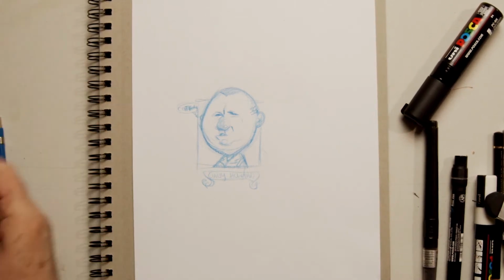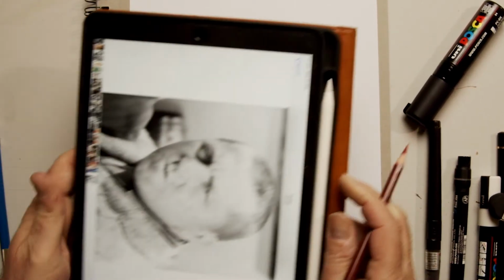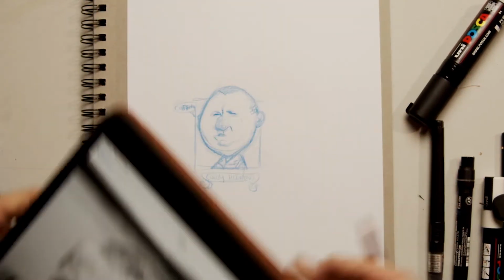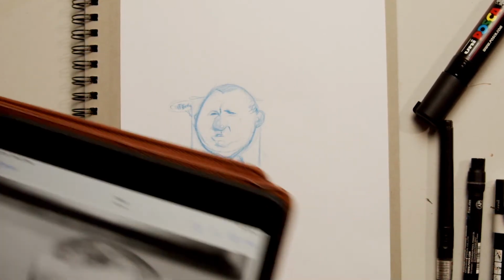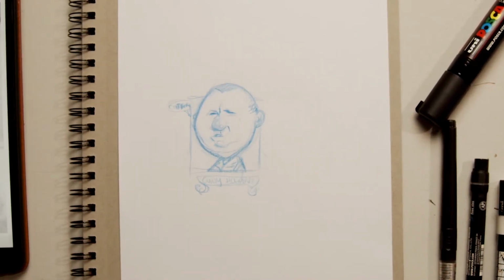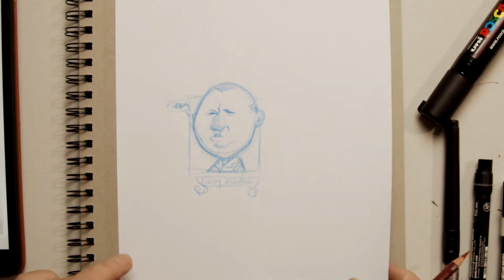Frantz Kantor Draws the Three Stooges' Curly Howard!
Nyuk! Nyuk! this is Coitanly a great pleasure to draw a caricature of someone so loved by so many! Illustrator Frantz Kantor draws Curly in a step by step drawing tutorial, discussing the process and methods and tools of drawing a tonal drawing of a truly dynamic and expressive subject.